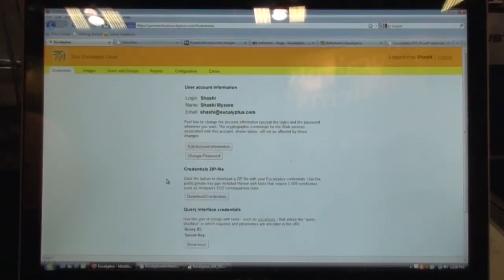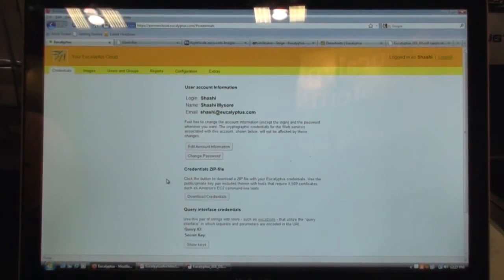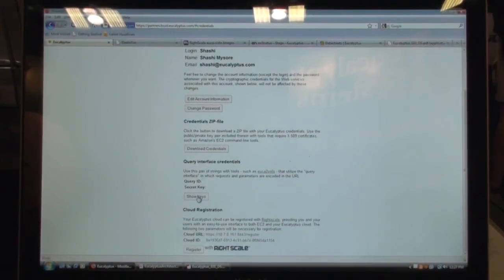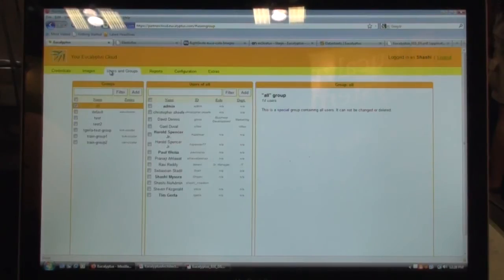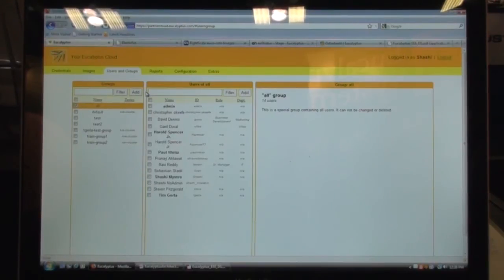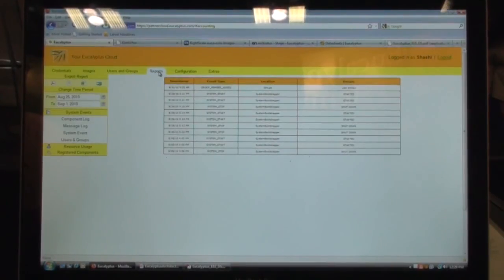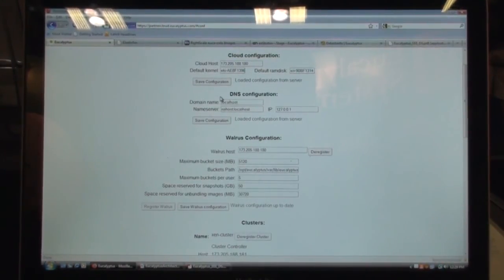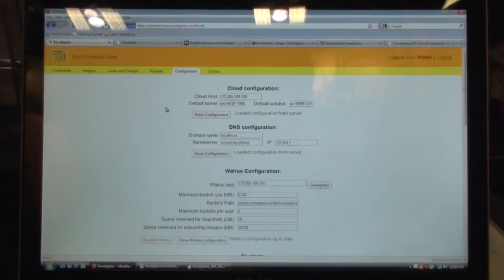Eucalyptus 2.0 Demo - Admin UI - Part 2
A tour of the admin UI.